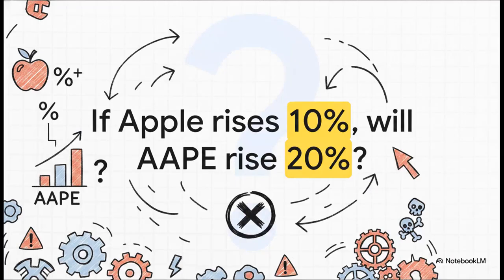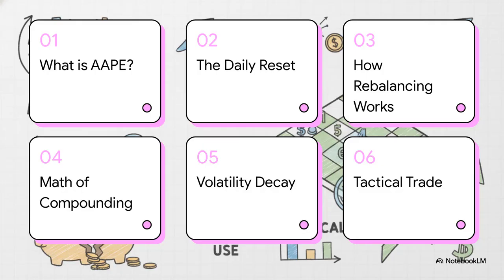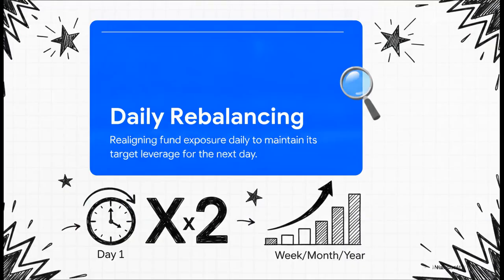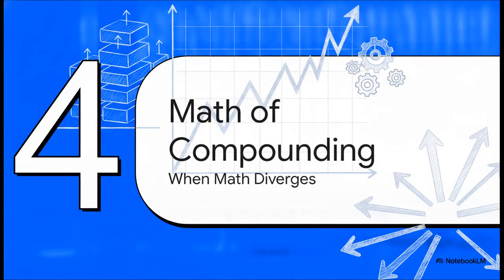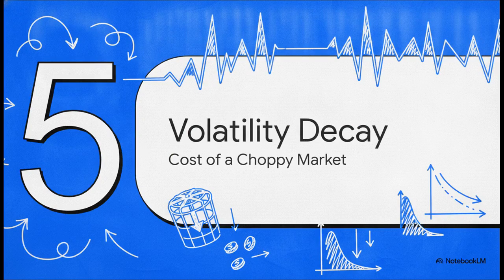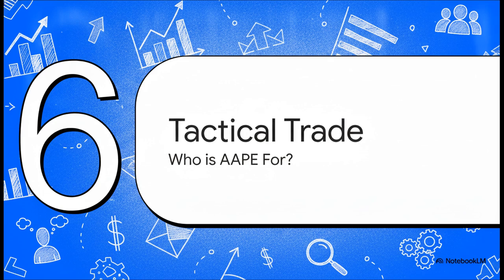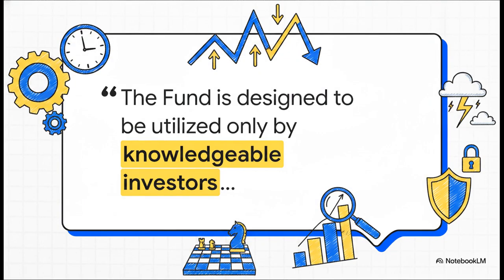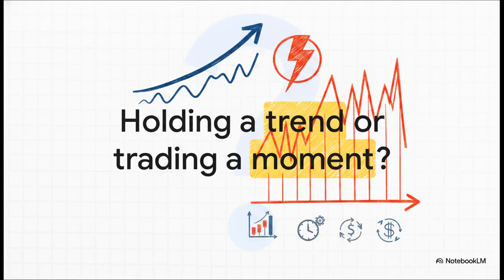Leverage Shares Guide: Everything You Need to Know About Leveraged ETPs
Curious about Leverage Shares ETPs and ETFs? This comprehensive guide explains how leveraged and inverse exchange-traded products (ETPs) work, who they are designed for, and the risks every investor should understand before trading.

In this video, you'll learn:

What are Leverage Shares ETPs and ETFs?
Leveraged vs. inverse products explained
Daily leverage and daily reset mechanics
How swaps and other derivatives are used
Compounding and volatility effects
Common leverage ratios (2x, 3x, -1x, -2x, -3x)
Trading strategies and risk management
Fees and expense considerations
Who these products may (and may not) be suitable for

We'll also compare leveraged ETPs with traditional ETFs and discuss why these products are generally intended for short-term trading, not long-term buy-and-hold investing.